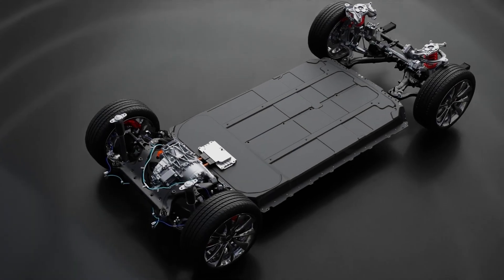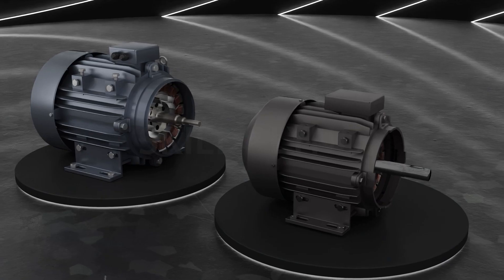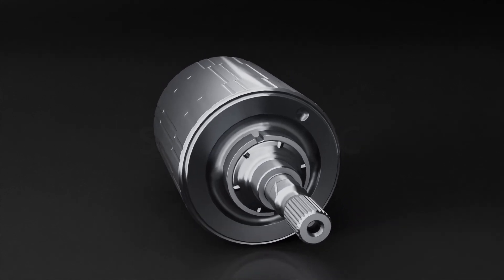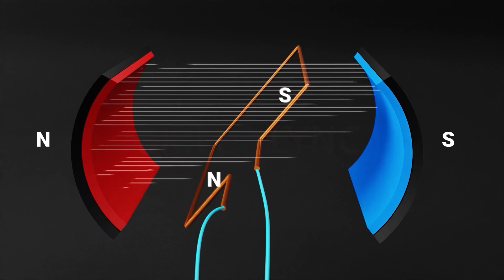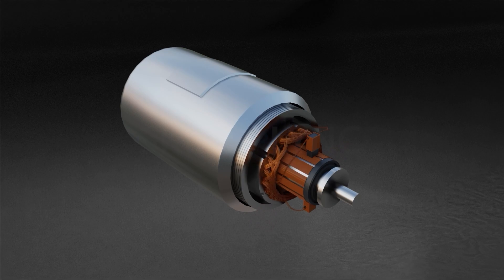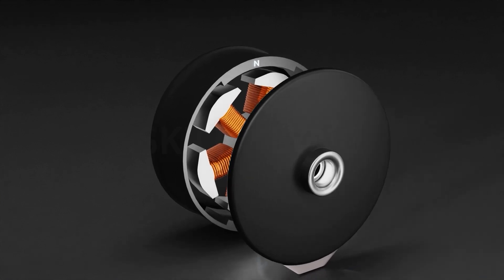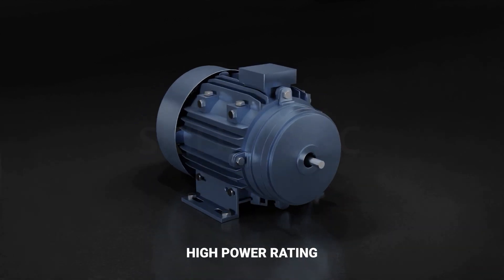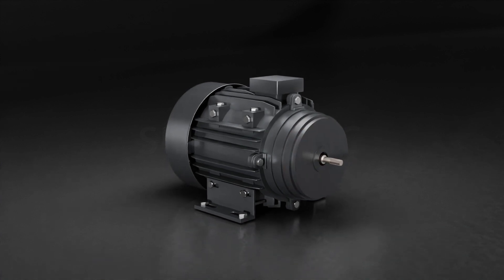All about EVs Ep. 6: Understanding the EV Motor | FREE Certified EV Crash Course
All about ElectricVehicles Ep. 6: Understanding Electric Vehicle Motors⚡

Let's dive deep into the intricate workings of an EV motor, its components, mechanics, advantages, and limitations!